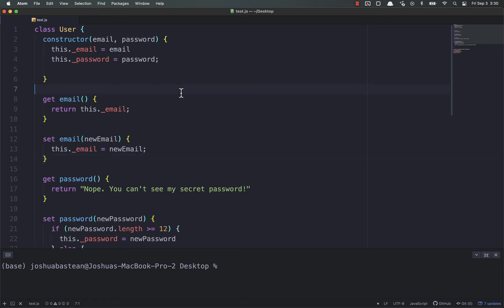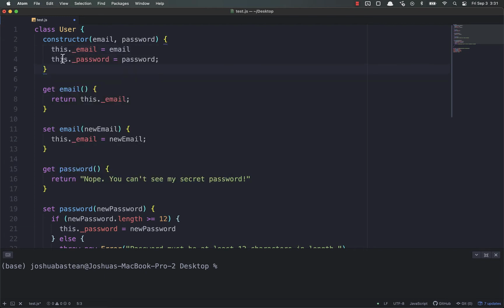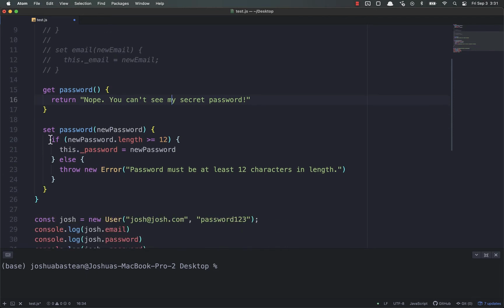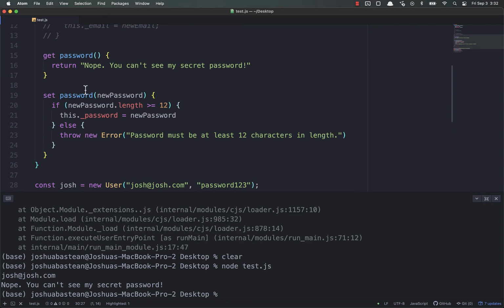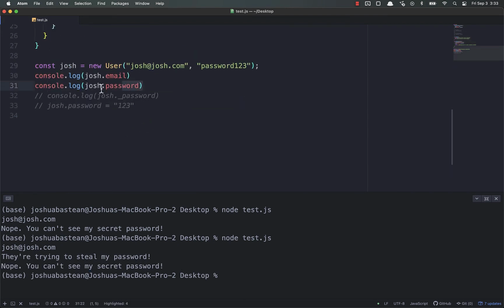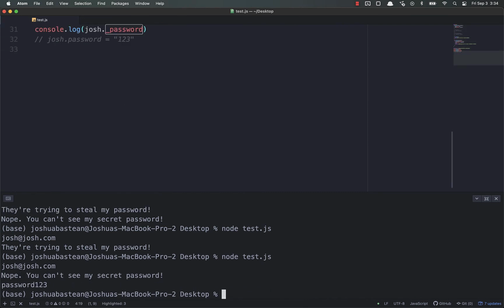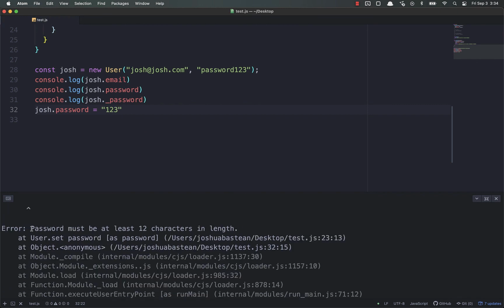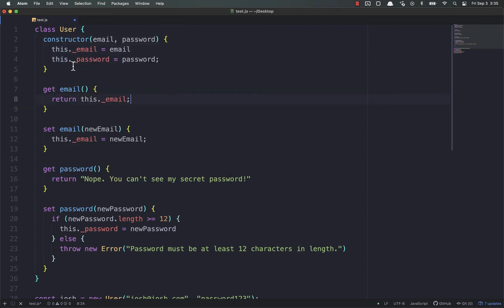CS-290: JavaScript Class Getters and Setters